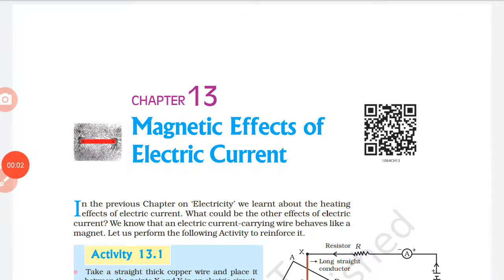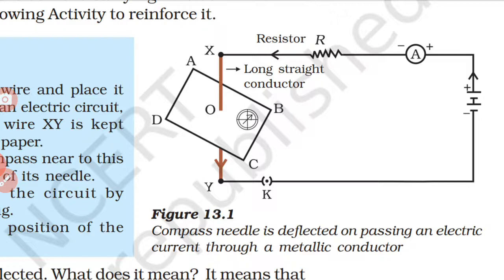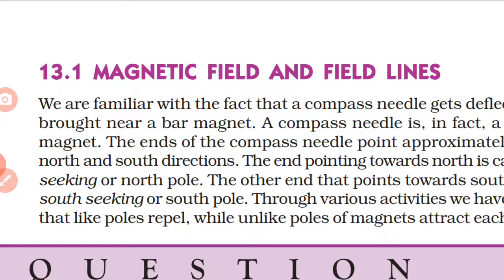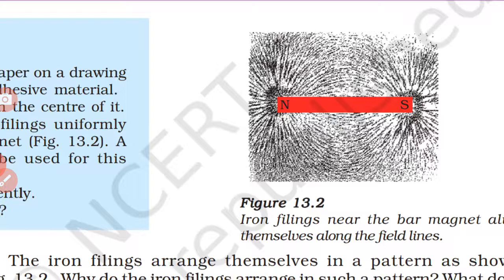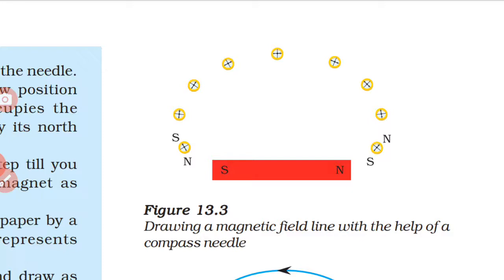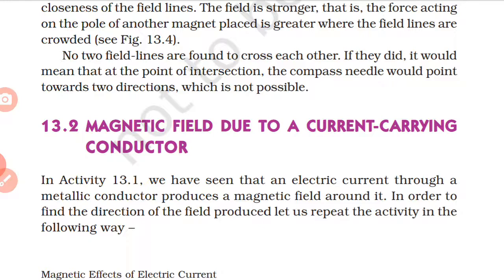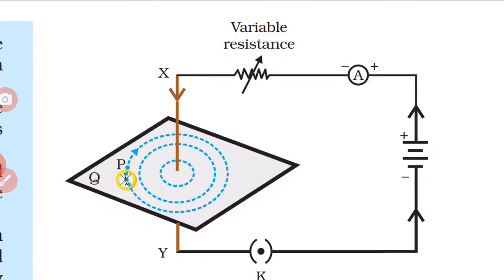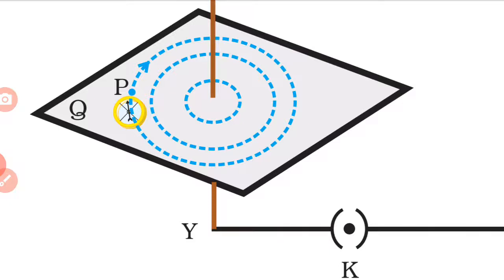Class 10 Science Chapter 13 Magnetic effects of electric current (Part I)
Chapter 10 Magnetic effects of electric current (Part I)